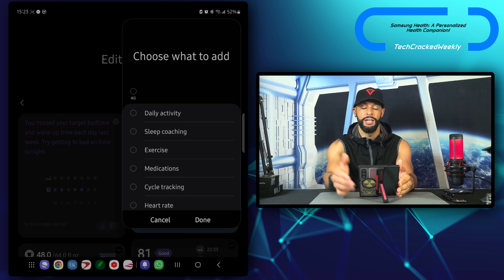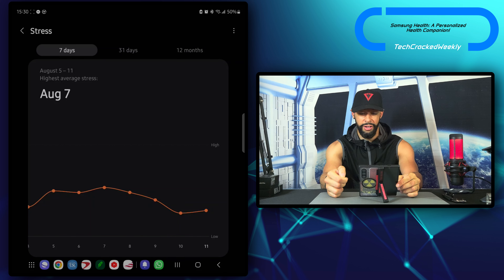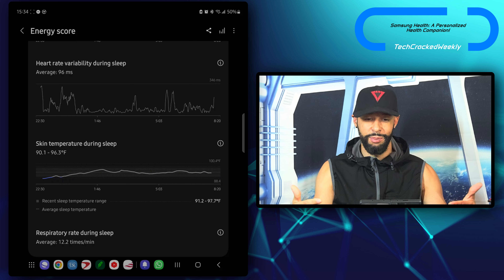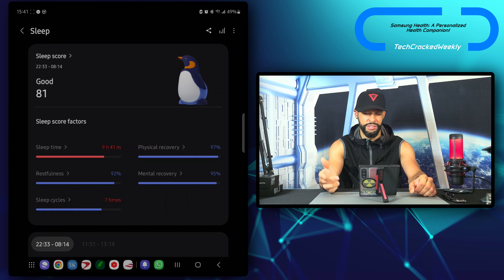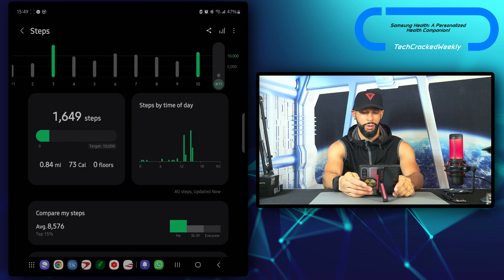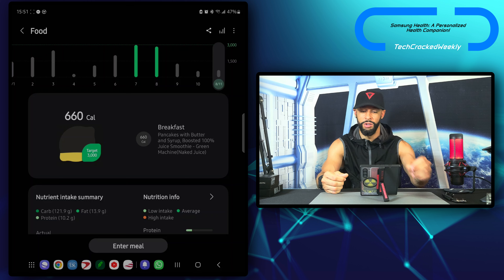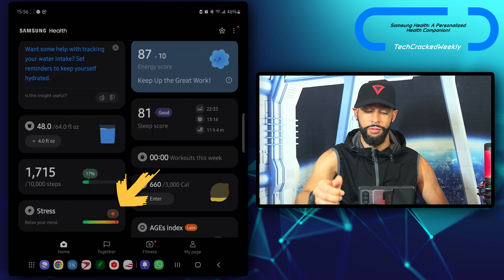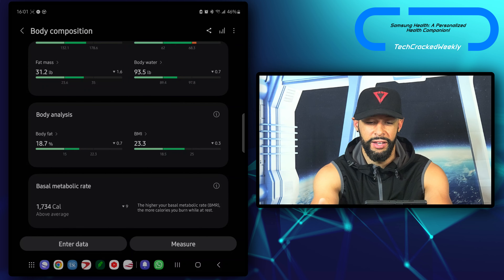●Samsung Health | Your AI Health Companion!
Experiment 222/365, 2024 | Samsung Health: A Personalized Mental & Physical Health AI Companion (Personalization & Tips)!

What is goin’ on everyone? Leon checkin’ in and today we are covering more of Samsung by discussing the Samsung Health application!

Samsung Health combines manual and automatic data in collaboration with AI to optimize mental and physical health, creating a personalized health companion.

So let’s talk about what’s going on here!